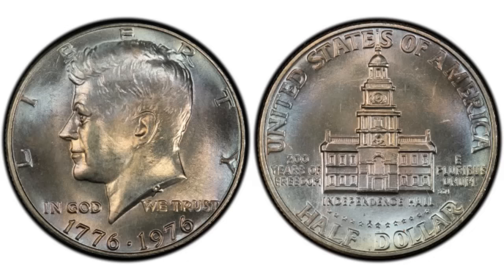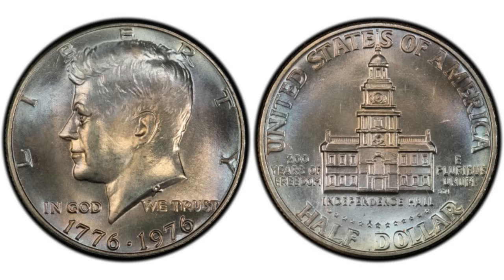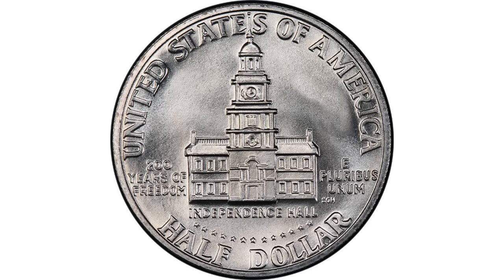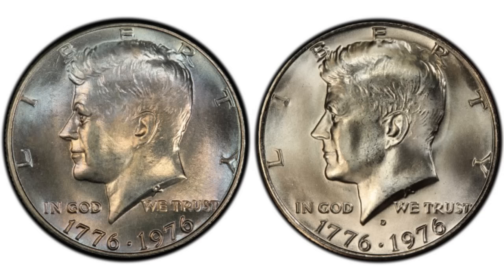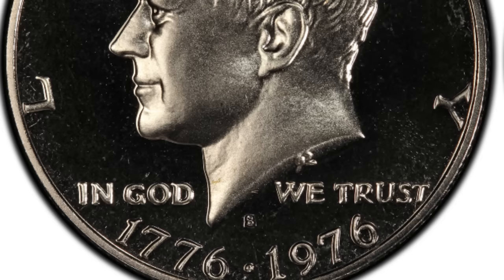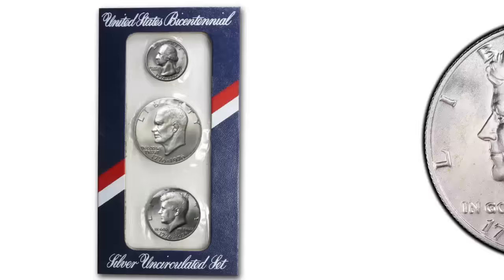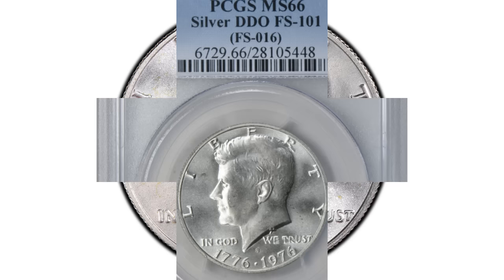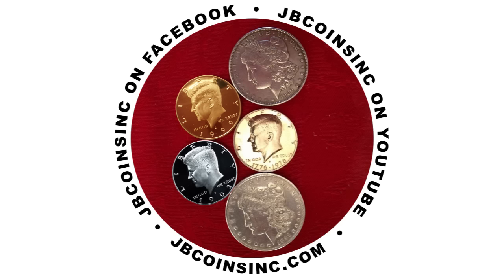1976 Half dollars worth money! Bicentennial coins to look for!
In this video we will talk about 1976 half dollars worth money, the bicentennial coins you definitely should look for, and some recent sales that happened for the first time. If you like bicentennial half dollars this video is for you!